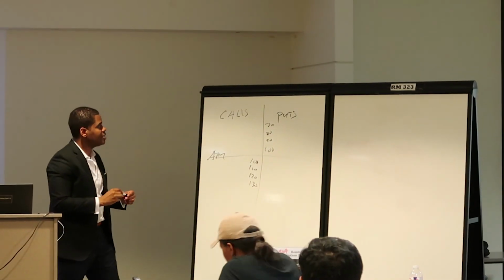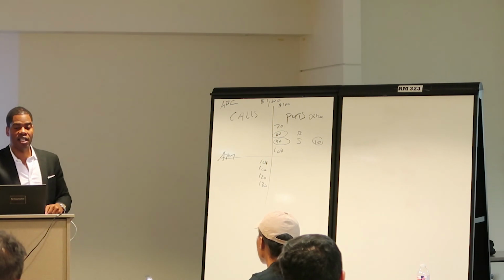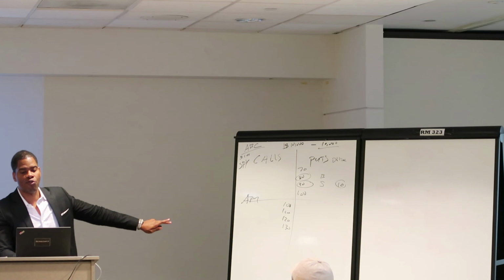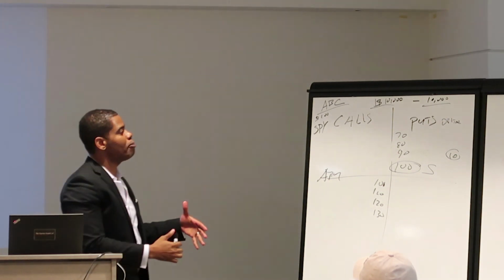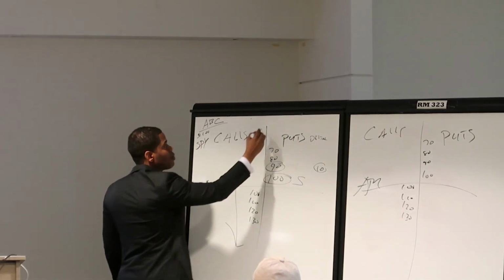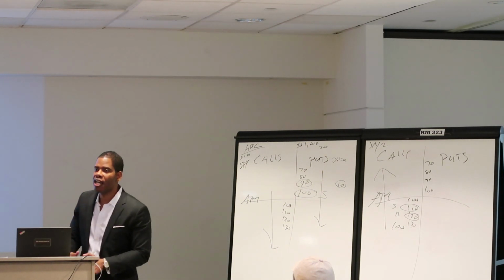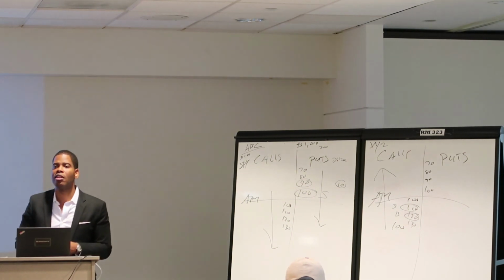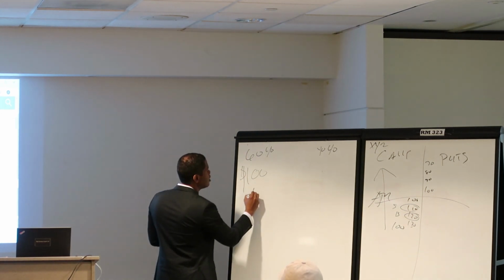Introduction to Margin Meetup Event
The Dorian Way had a meetup event in Houston Texas titled the "Introduction to Margin." In this video, we provide you clips of the event. We discussed Regular T Margin, Portfolio Margin, and SPAN Margin.